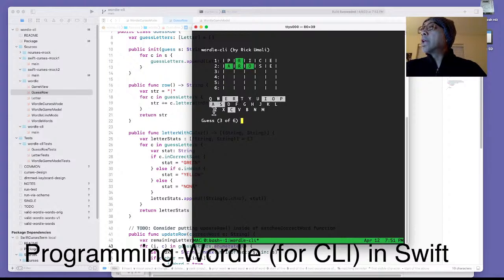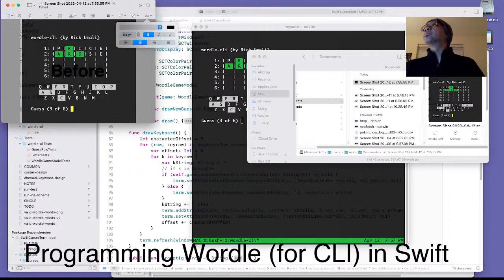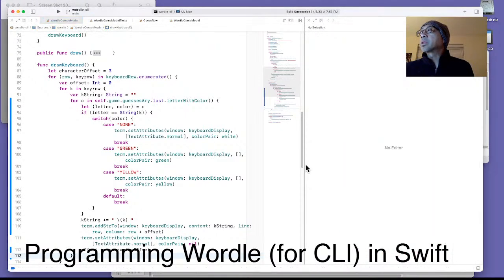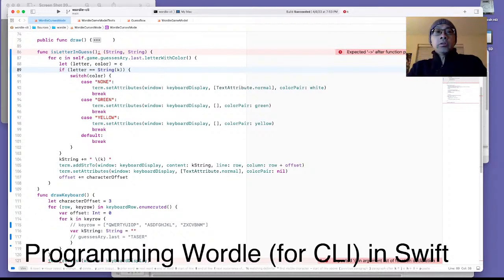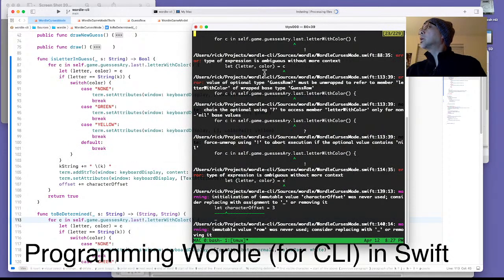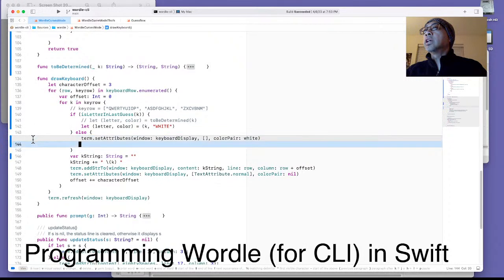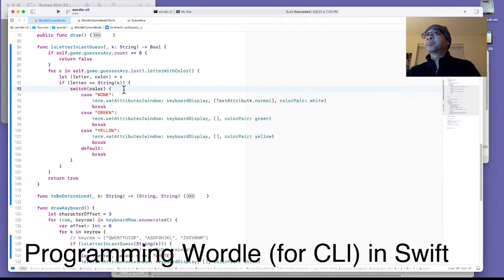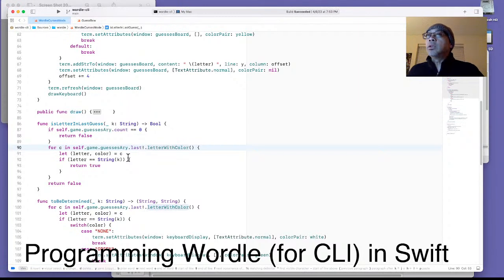Rick is Programming: Wordle in Swift (CLI, NCURSES) (No. 44)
and this commit:

03b88ed Adds toBeDetermined() and isLetterInLastGuess()

0:35 "Welcome back!" / Making keyboard display correct color state
5:10 I take a screen shot of the Before state
5:55 I annotate the screen shot (with text "Before")
7:00 Offscreen...
18:35 "I really have to think about this code..." / "Let's step through it together"
22:50 "I'm in a loop that's three-deep" / "This is why I wanted a separate data structure"
23:15 "It might be helpful to make a function..." / "Easier to reason about"
24:10 "Trying to think if I have enough energy to do this tonight"
25:10 I make isLetterInGuess() function
26:00 "I want this to return a Boolean"
27:40 "I'm glad I'm coding this, but clearly I didn't do any work except think about this"
28:05 "Let's do it the 'quote' hard way"
29:05 I duplicate isLetterInGuess() to make another function that returns tuple
29:40 This new function is named toBeDetermined() 😂
30:15 "That's for a another time!"
31:45 I forgot about return value being behind "dash-arrow" syntax
32:25 "I like jumping off a cliff and see if I can assemble it while falling down"
33:15 Rash of compiler errors...
33:55 I pressed precent-key to do parentheses matching / I forgot to close parens!
35:45 Adding "!" after last (unwrap Optional value)
37:25 "This is tricky code" / "Now we got a lot of errors"
38:05 "Actually... we change parameter from 's' to 'k'"
38:25 "We're making one change, then doing a build, to keep us from doing too much work"
39:10 We don't want any of this...
39:30 "A lot of developers like their monitors tall instead of wide" (not me)
40:15 isLetternGuess() should be isLetterInLastGuess()
43:45 Showing changes in Xcode / "I'm afraid to look"
46:15 "This is real programming / For someone just trying to wing it"
48:10 "See how much the code had to change...?"
48:30 "Fatal error: Unexpectedly found nil while unwrapping an Optional value" 🐞
49:05 I key in fix / "We're just going to bail out"
50:10 Botched keyboard now! But it's fixable...
50:35 Offscreen to work botch...
53:20 "I just figured out the error"
54:25 "There's going to be lots of optimizations" / "But the numbers are so small!"
55:05 "Did you see that!?" / Further botched behavior with keyboard
55:50 I was hoping NCURSES would remember the attributes / But it can't
57:30 I fix up toBeDetermined() / "We're not using this remember"
59:10 I outline another approach using addNewGuess() and usedLetters
1:01:45 commit 03b88ed
1:02:10 "So that's programming" / "Believe it or not, that was fun for me"

Music
DivKid